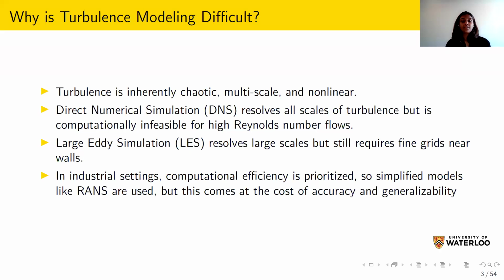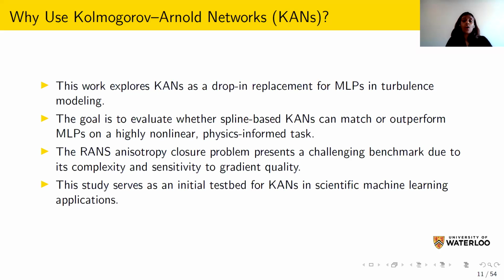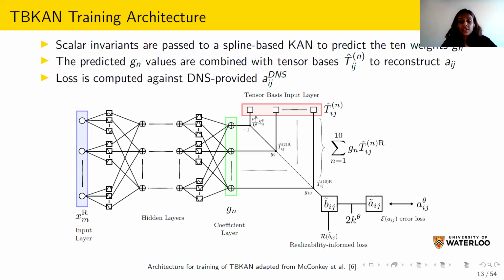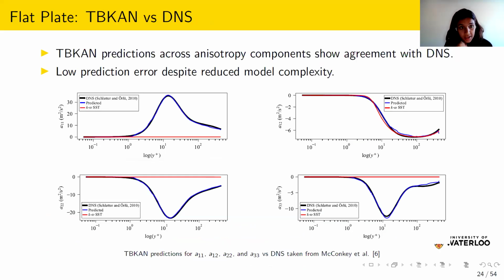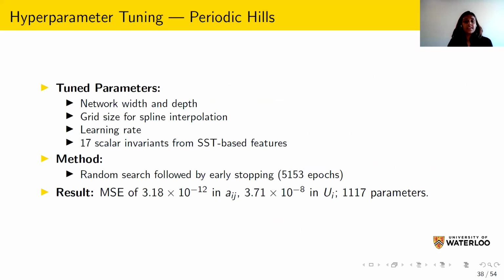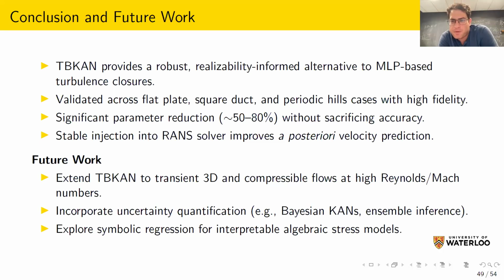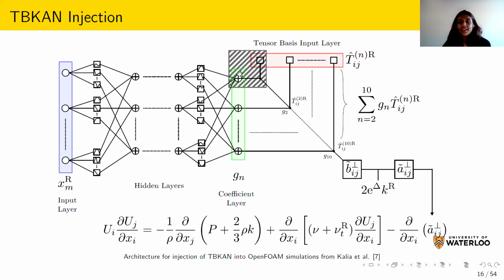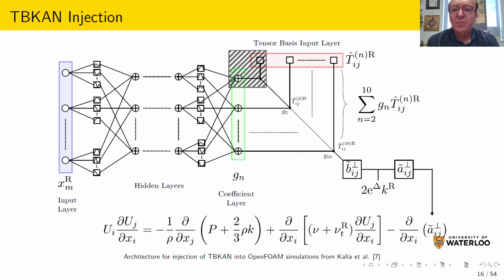Tensor Basis KAN for Turbulence Anisotropy Mapping || July 18, 2025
1)  Nikhila Kalia, University of Waterloo, Kolmogorov-Arnold Networks for Turbulence Anisotropy Mapping